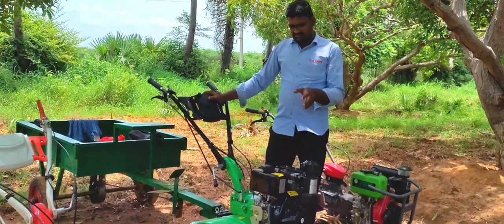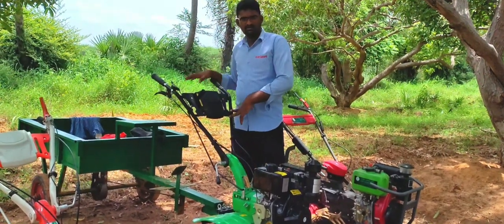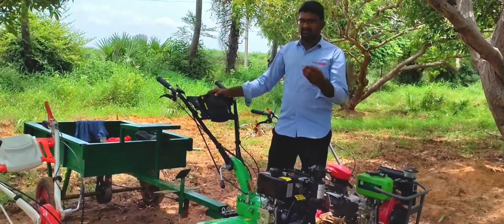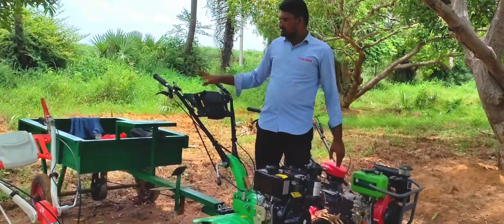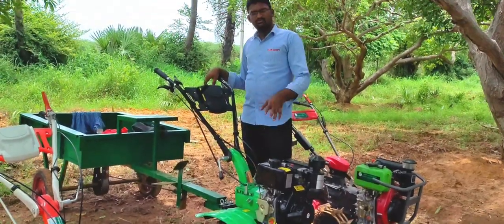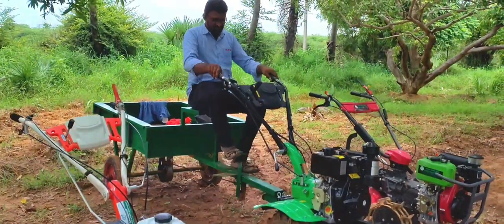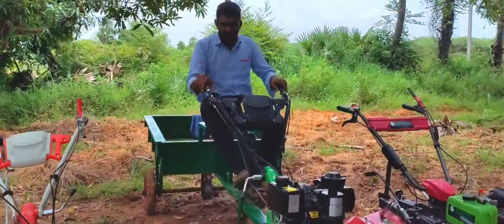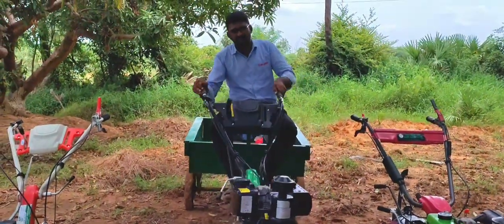1st time in India Power Weeder with Trolley - இந்தியாவில் முதன் முறையாக ட்ரோலியுடன் பவர்வீடர் - VSAN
1st time in India Power Weeder with Trolley - இந்தியாவில் முதன் முறையாக ட்ரோலியுடன் பவர்வீடர் - - ट्रॉली ट्रॉली के साथ पवर वीडर VSAN AGRO PRODUCT

Thanks
vsan agro and dairy equipment
chennai
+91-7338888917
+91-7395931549